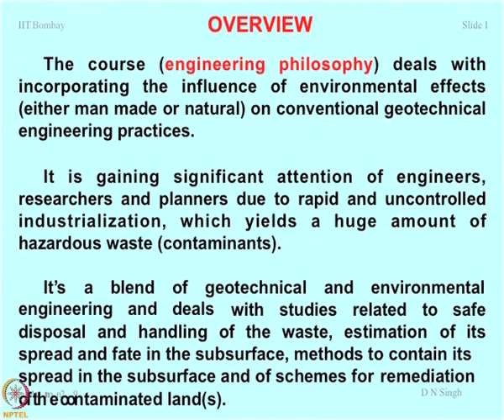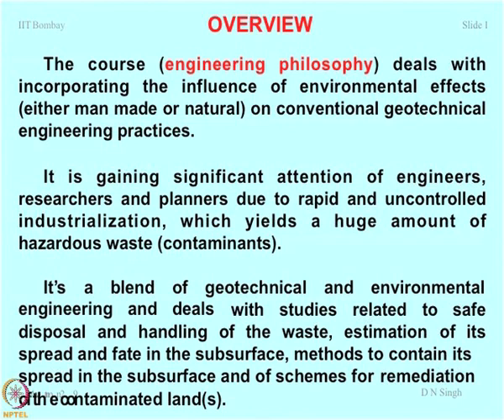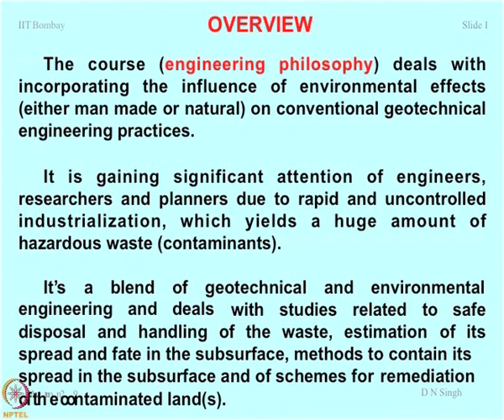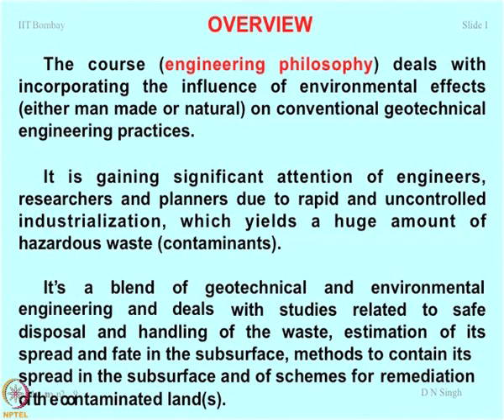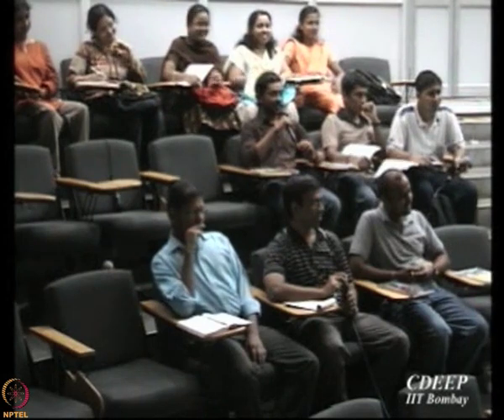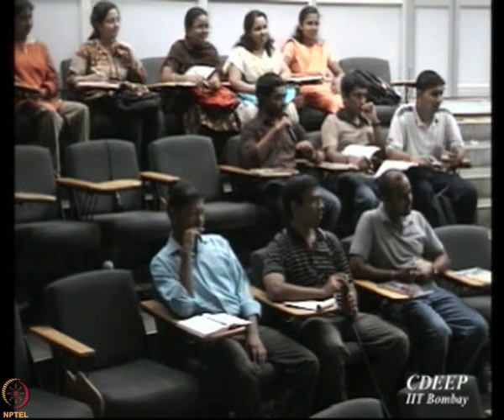Week 1-Lecture 1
Lecture 1 : Overview- 1

 To access the translated content:
1. The translated content of this course is available in regional languages.
 2. Regional language subtitles available for this course
 To watch the subtitles in regional languages:
 1. Click on the lecture under Course Details.
 2. Play the video.
 3. Now click on the Settings icon and a list of features will display
 4. From that select the option Subtitles/CC.
 5. Now select the Language from the available languages to read the subtitle in the regional language.